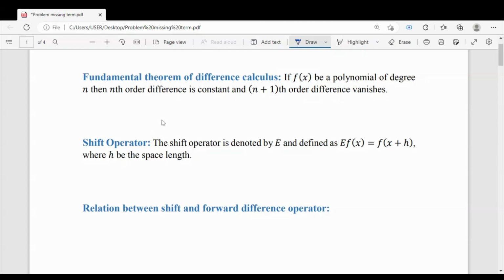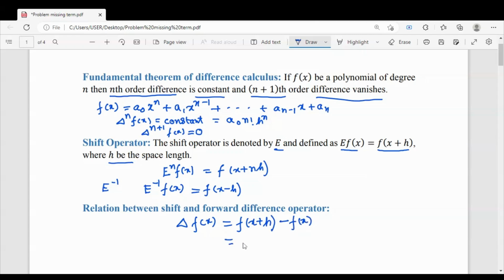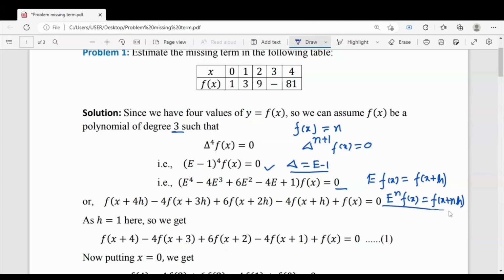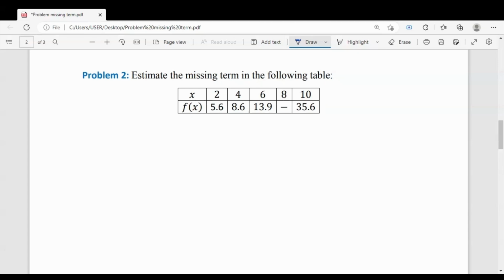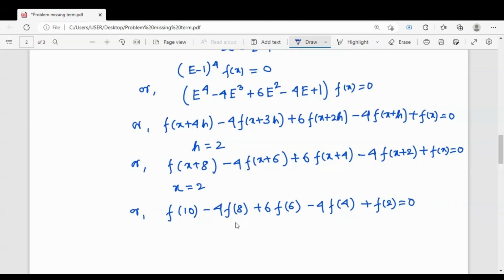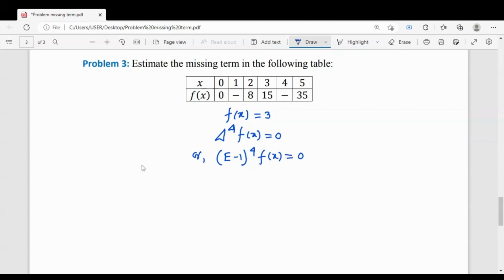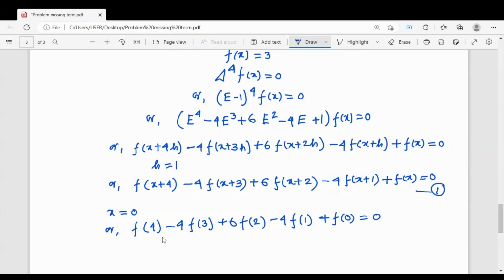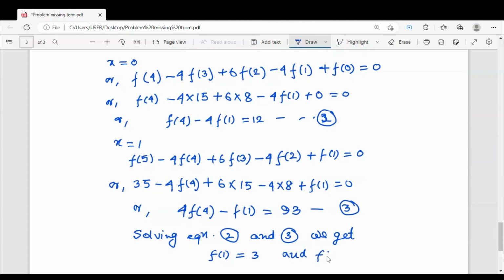Fundamental theorem of difference calculus Shift Operator missing term problems